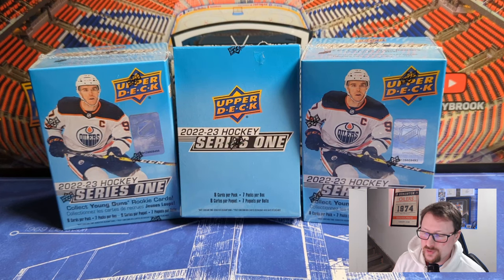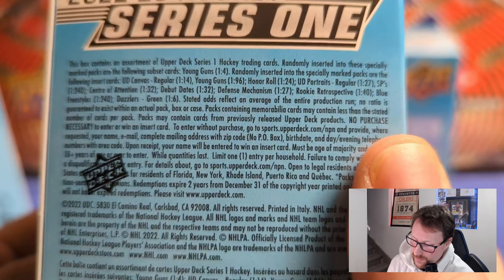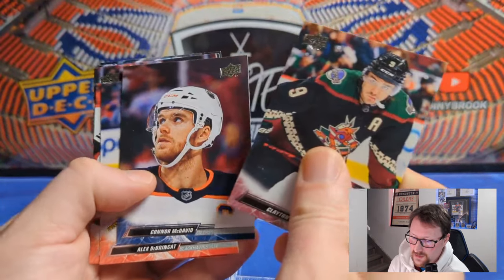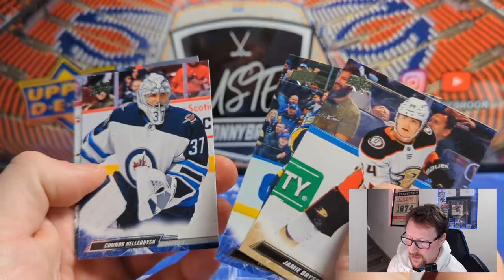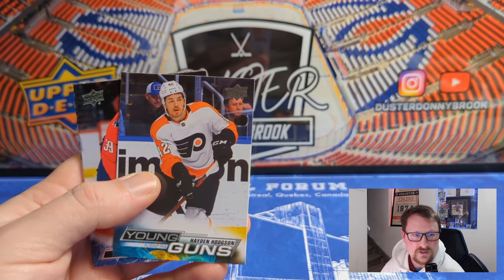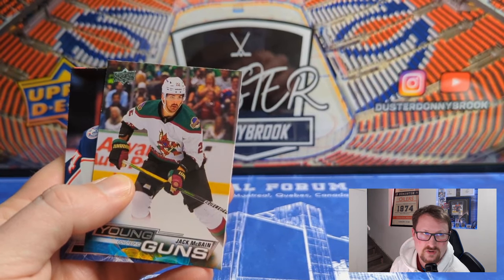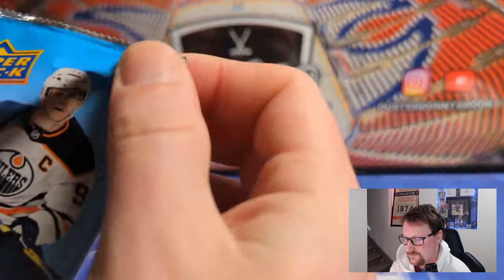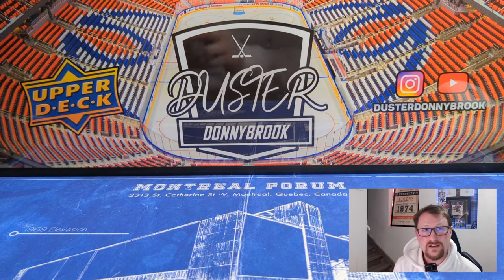Retail is rough. 2022-23 Upper Deck Series 1 Hockey Blaster Box Opening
Took a while for my LCS to get these in. Decided see what they are like this year. As usual, not great. Spend your money on a hobby box!